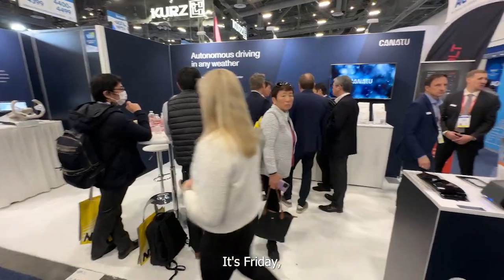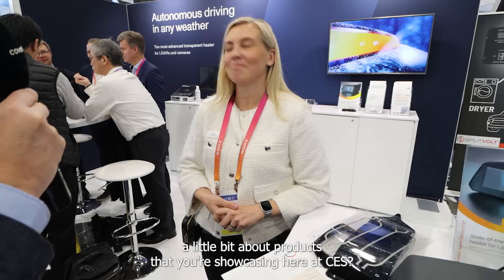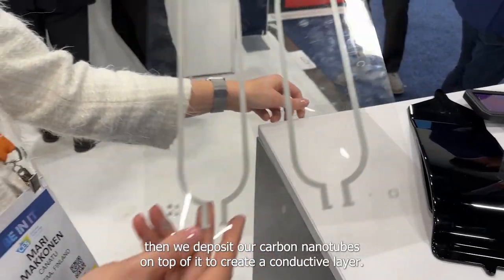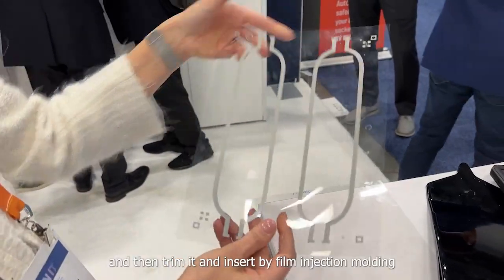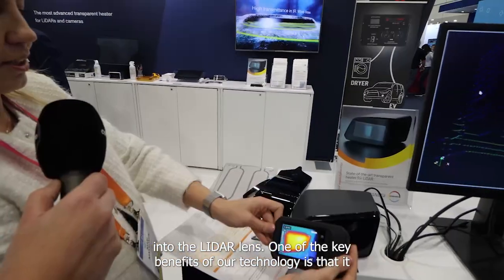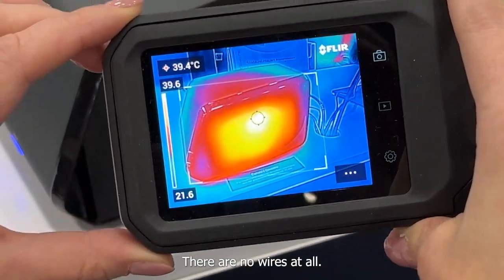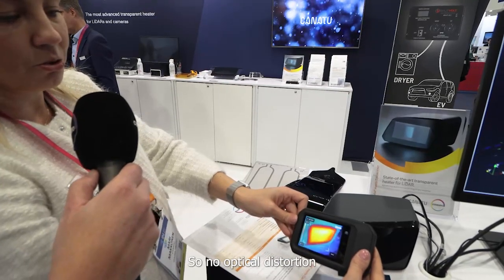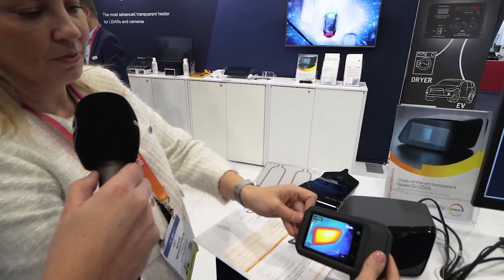CES2023 highlights: Creating LIDAR de-icing systems with Canatu CES2023 | Covestro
CES2023 highlights: Creating LIDAR de-icing systems? 🧊 Not a problem with Covestro materials! ✨ @CanatuInfo shared the latest on what's next at CES2023.